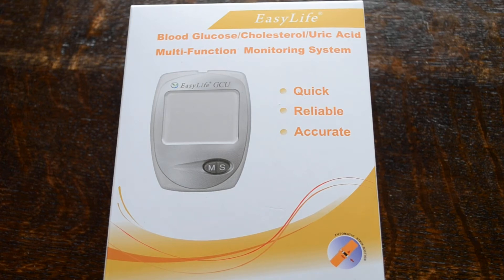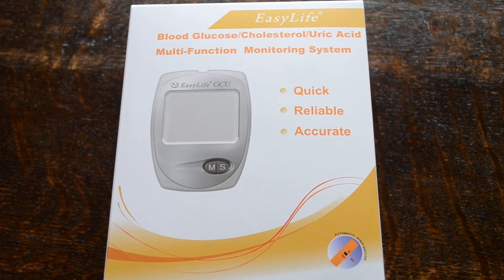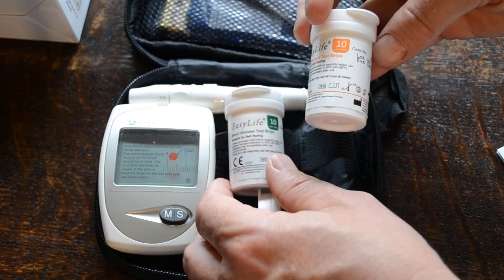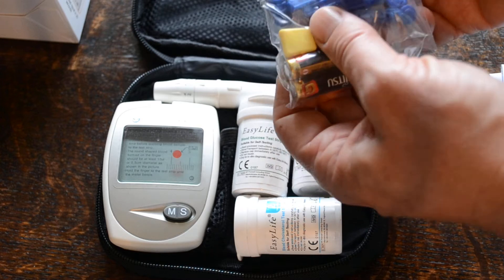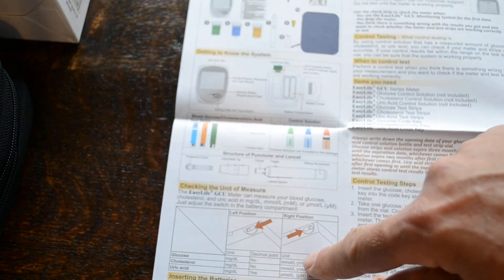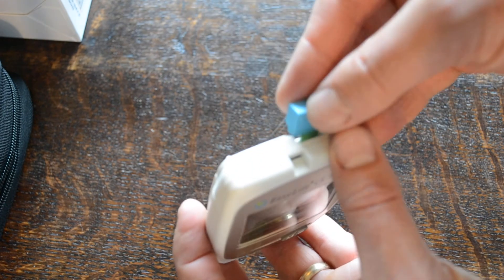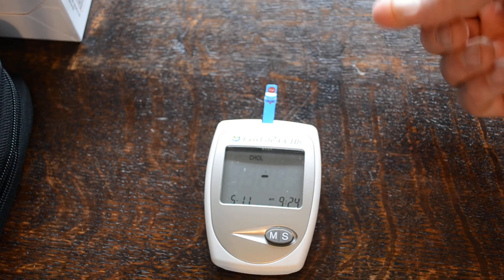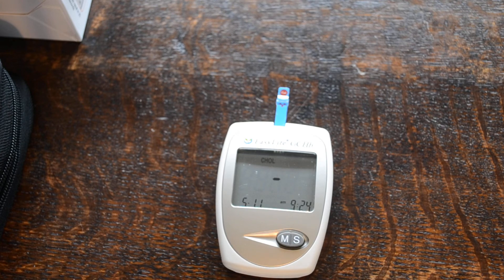Easy Life Glucose Cholesterol & Uric Acid meter monitor system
This product demo shows the pack contents of the Easy Life meter system for self and professional testing of Blood Glucose, Cholesterol and uric Acid levels. We show you the box contents and the meter and demonstrate tips on getting accurate blood test results with the system.